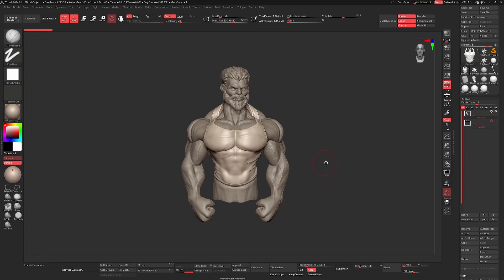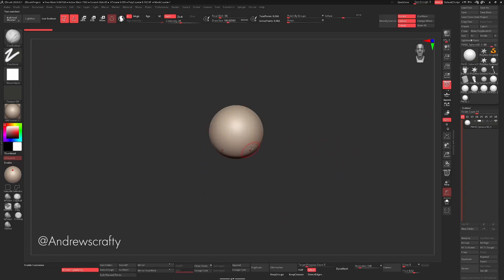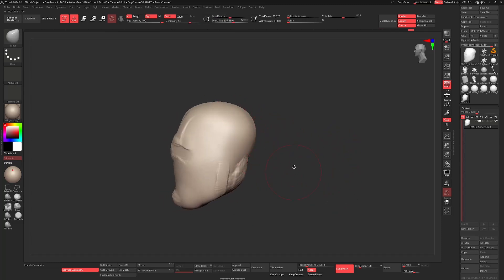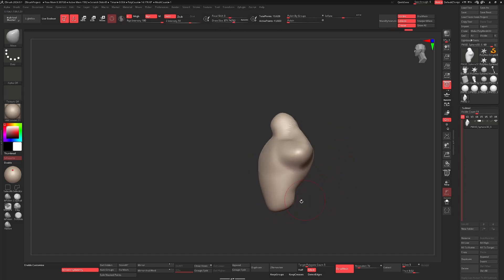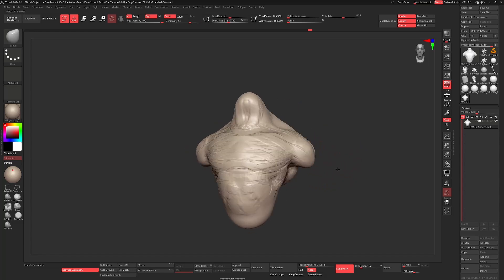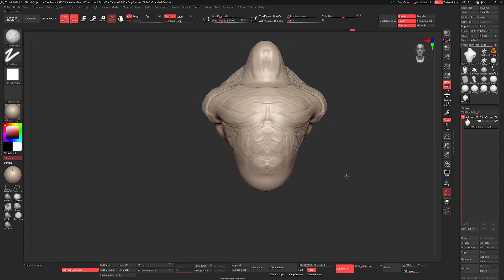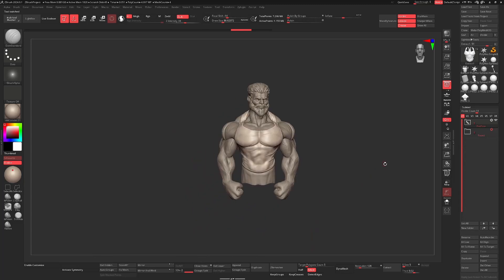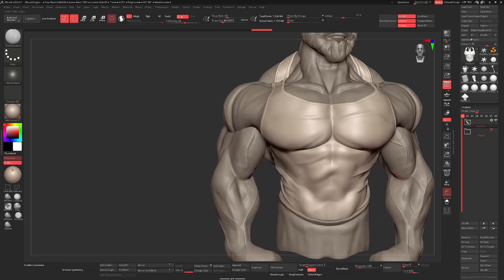How To Sculpt (In Any Software)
I still remember how frustrating sculpting used to be in the beginning, so I figured it might be a good time to share some of the tips and tricks, that have helped me to improve over the past two years. That being said, leave any recommendations or questions down below.